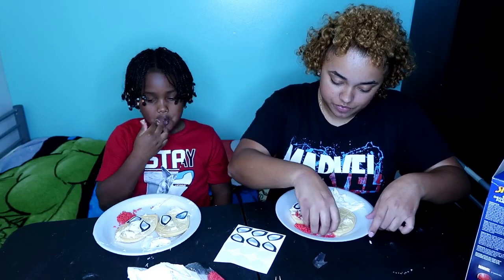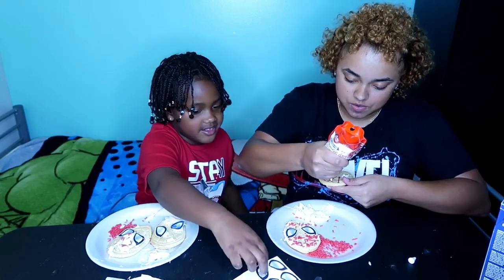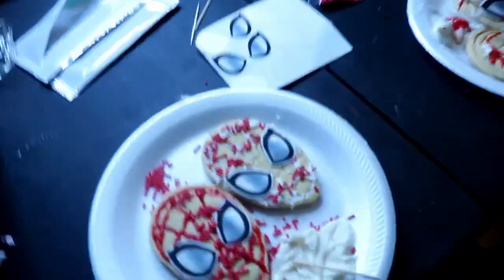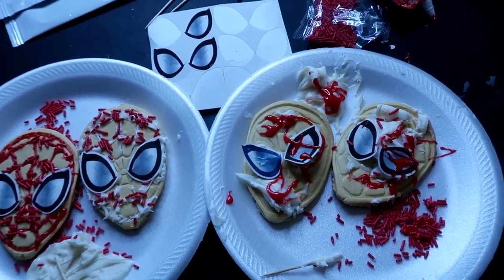Decorating Spiderman cookies with my sister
About Me:
We Make Content Surrounding challenges, Hauls, Pranks, Collections, hair Tutorials & Vlogs.